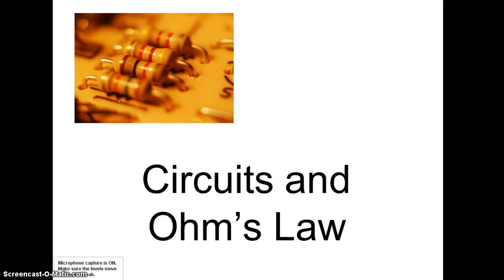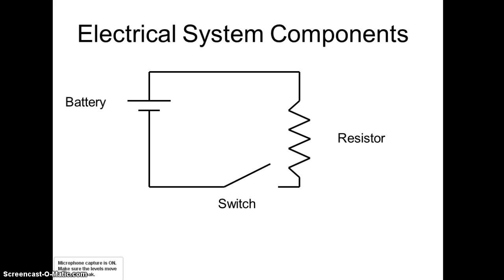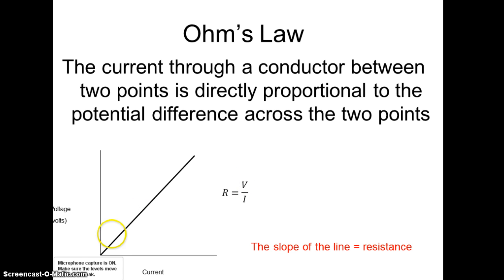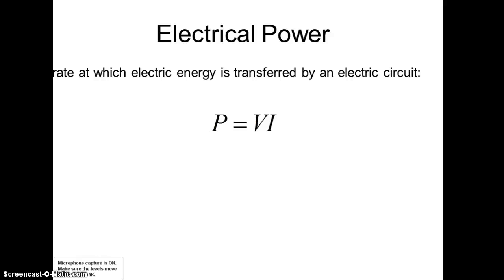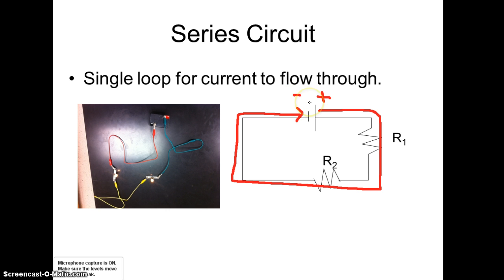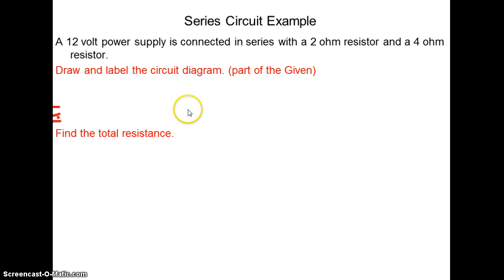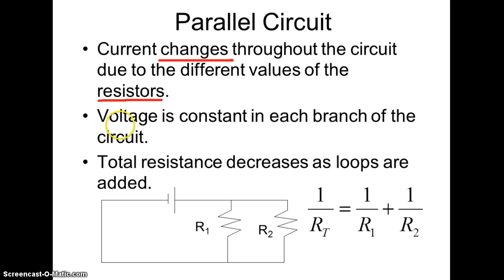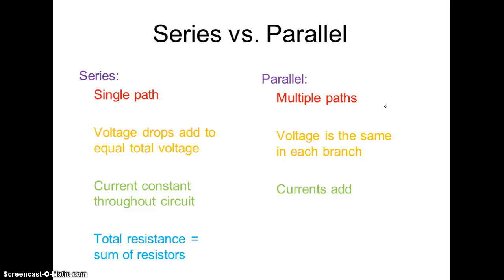Ohms Law Circuit